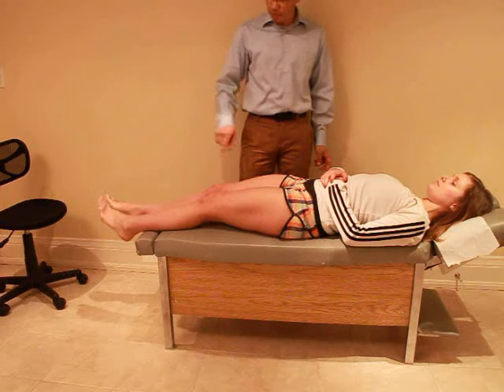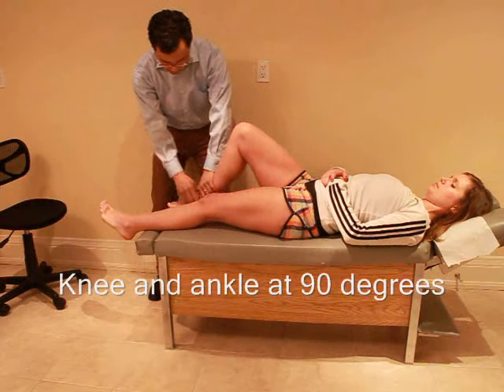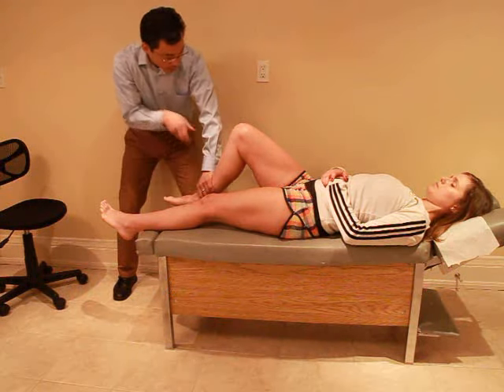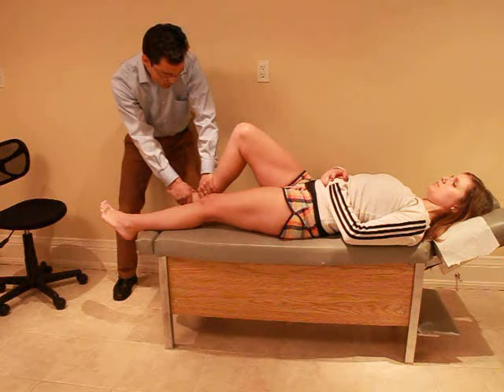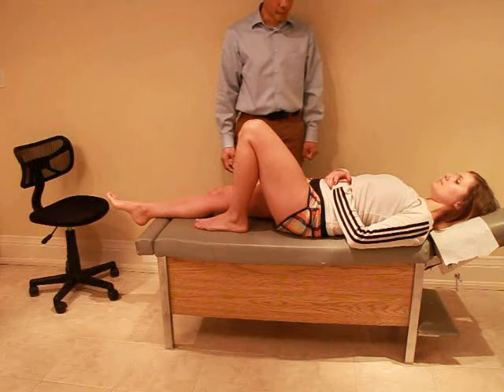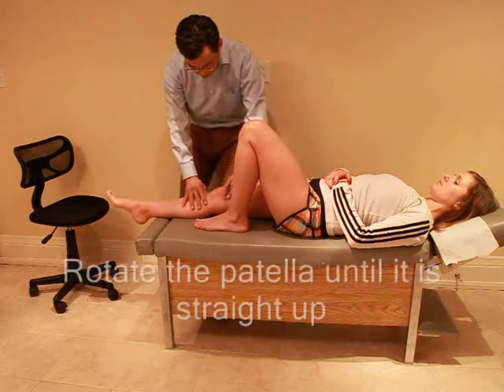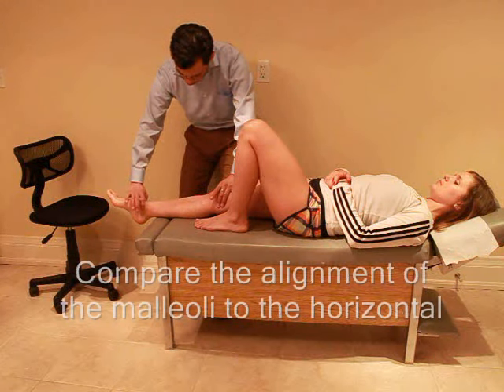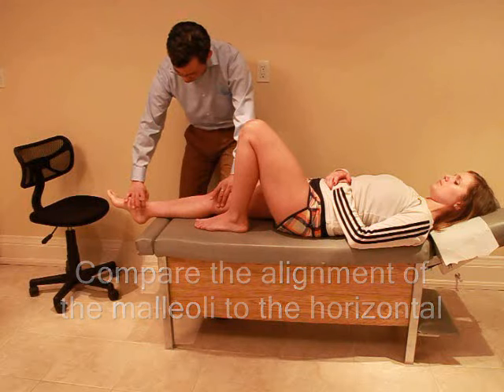Special Tests of the Ankle and Foot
Special Tests for the Ankle and Foot (2015 version1)

0:10  Anterior Drawer
0:46  Tibial Torsion
1:06  Homan’s Sign -no video
1:16  Thompson’s (Calf Squeeze) Test -no video